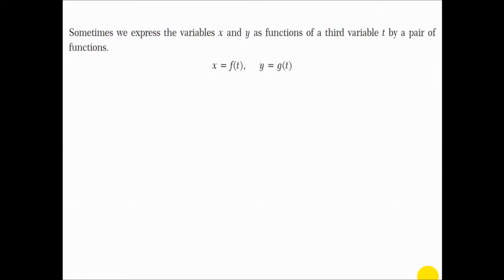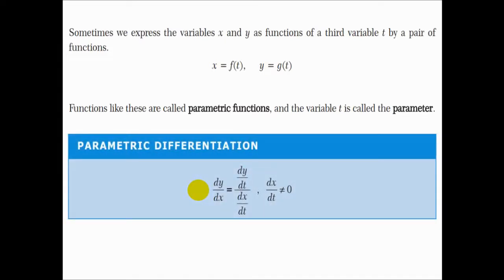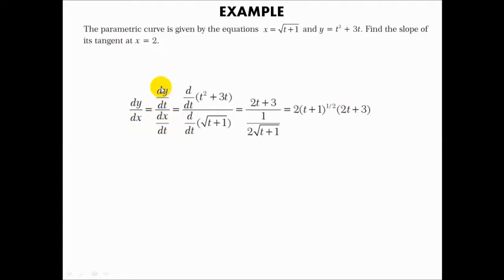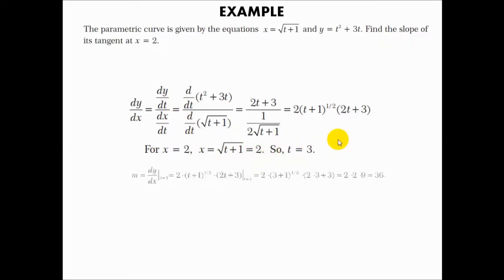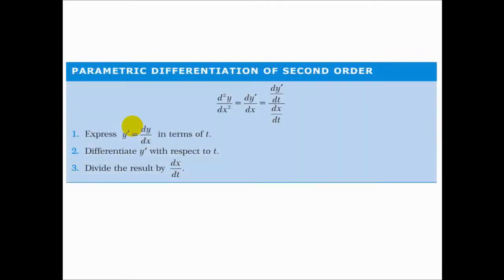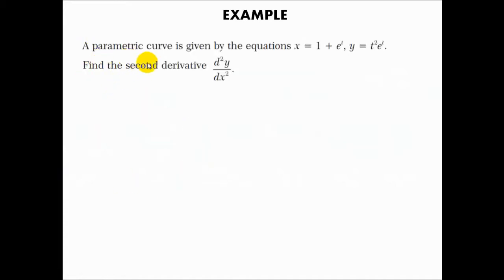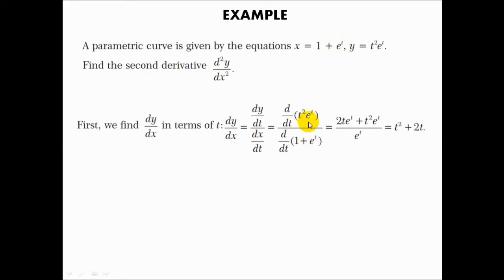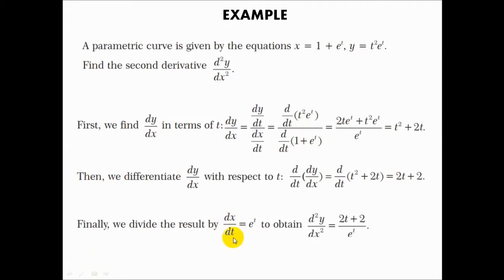DERIVATIVE OF PARAMETRIC FUNCTIONS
Teacher : Miss Wiwid Wulandari
Edited : Miss Wiwid Wulandari